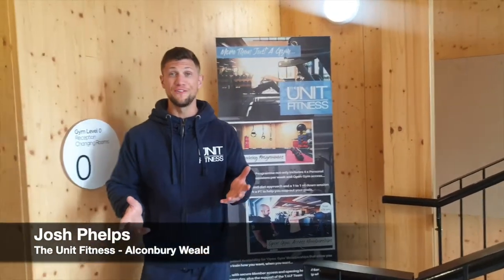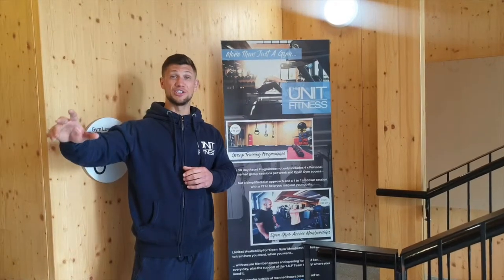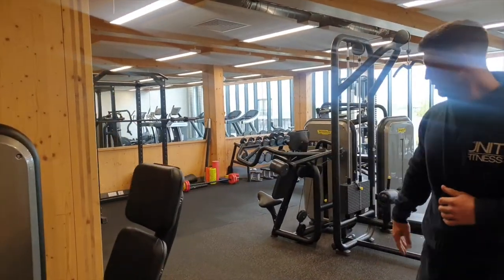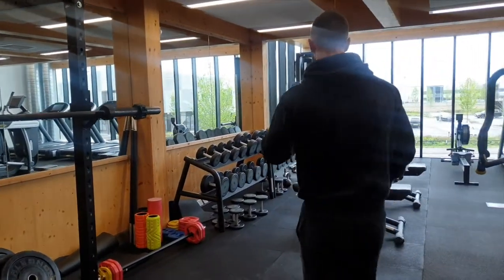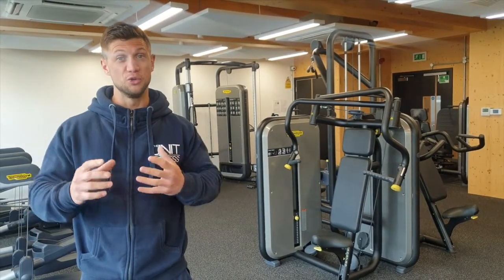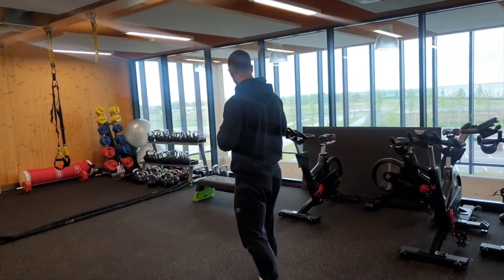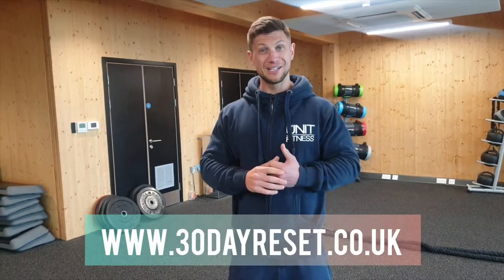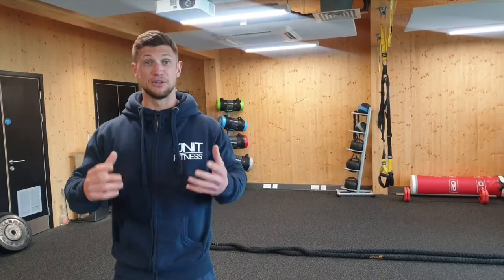Alconbury Weald Gym - The Unit Fitness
After a local GYM to train at that isn't packed out with people?

Our ALCONBURY WEALD location is super accessible, has a capped member base and caters for all walks of health and fitness.

Check out the video of Josh taking you on a quick tour of the facility set over 3 floors and has full shower and changing facilities, cardio suite, resistance machines and free weights.

Plus, a functional top floor studio that also houses our TUF Transformation Training, which is Peronsal Trainer led group fitness.

If you're interested in joining or want to find out more info then please fill out a short form linked in the first comment.

As with everything we do, spaces are truly LIMITED so don't hang around.